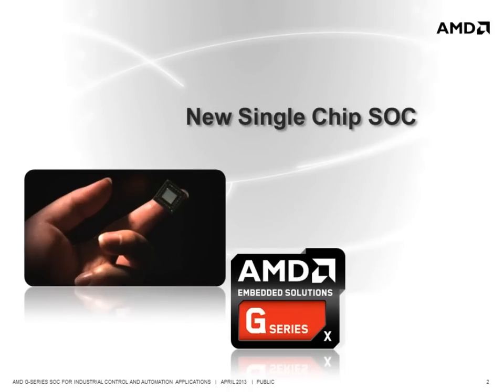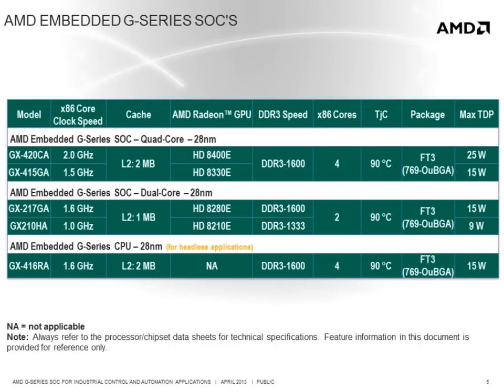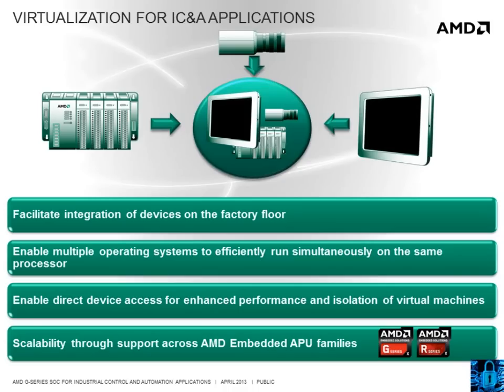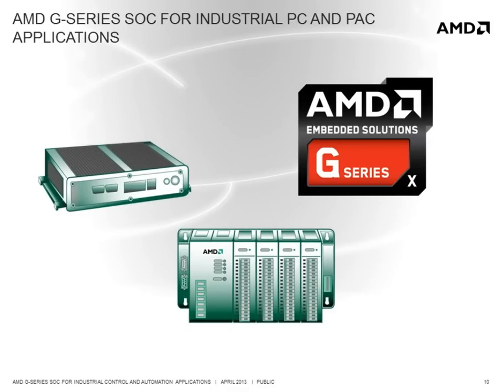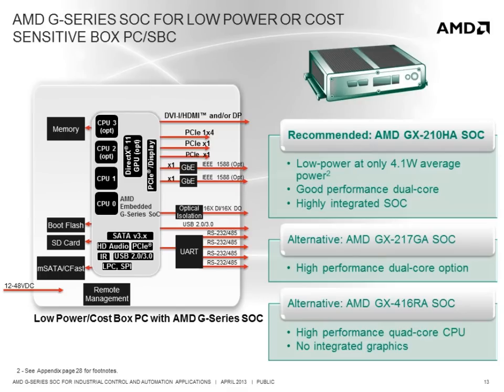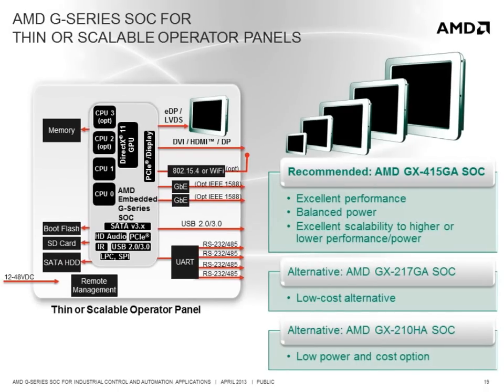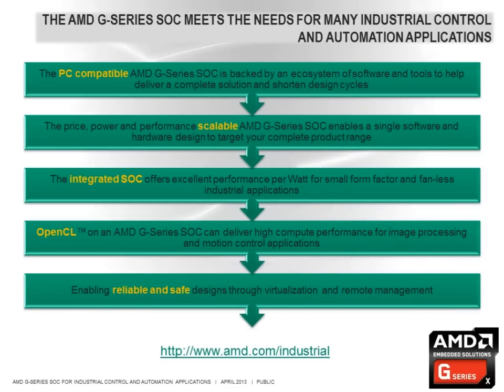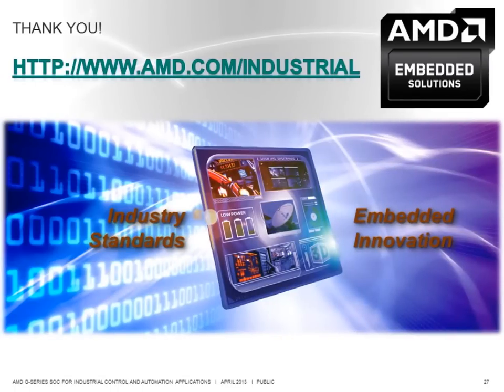The AMD G-Series SOC for Industrial Control and Automation Applications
The new AMD Embedded G-Series SOC is a true system on chip that integrates x86 CPU cores, a high performance graphics processor and a full complement of IO into a single piece of silicon.

In this webinar, you will learn how the AMD G-Series SOC meets the needs for many industrial control and automation applications.